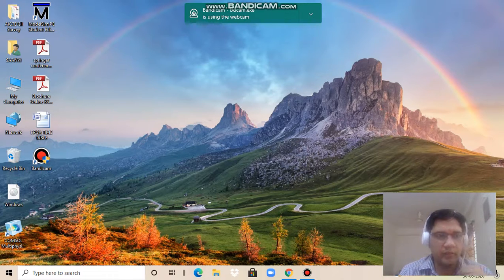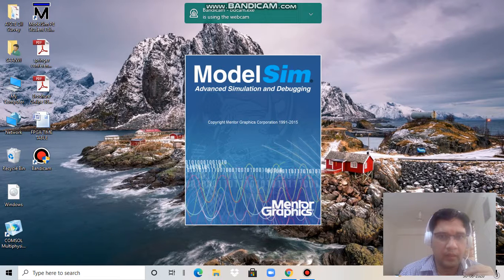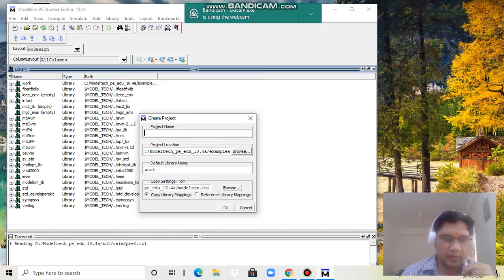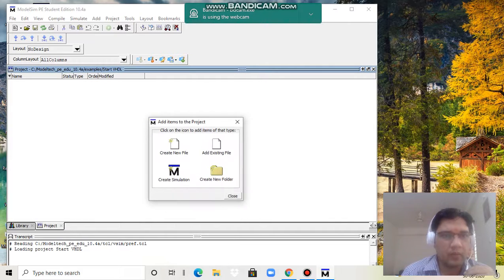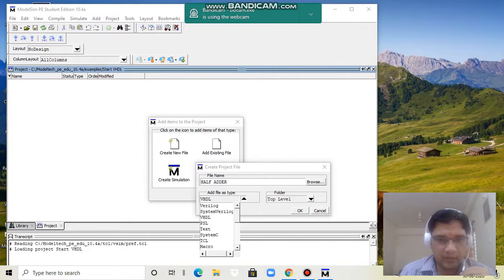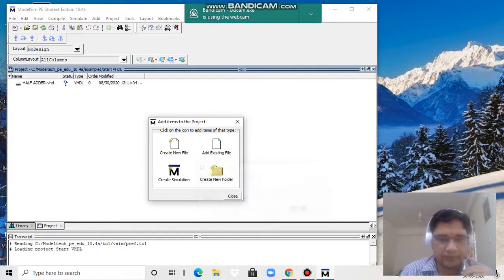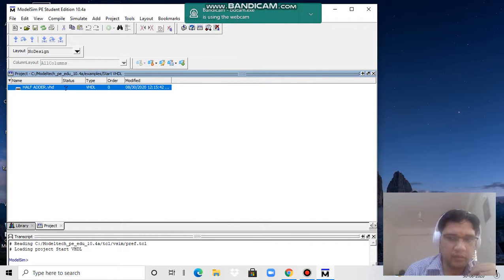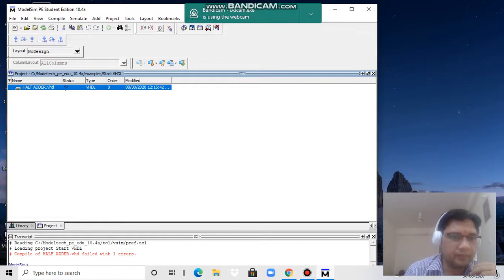Start with ModelSim Mentor Graphics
After Installation, how first time users can start.